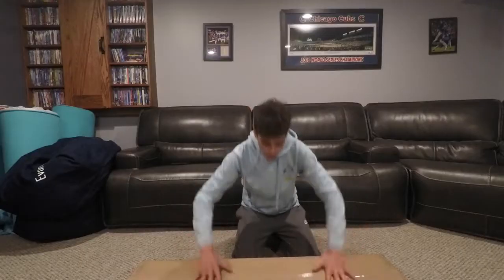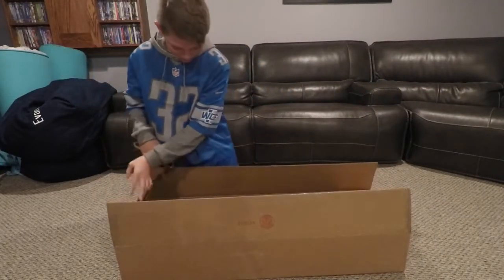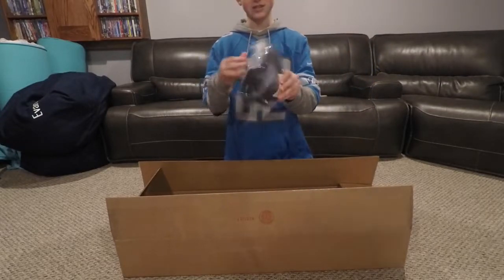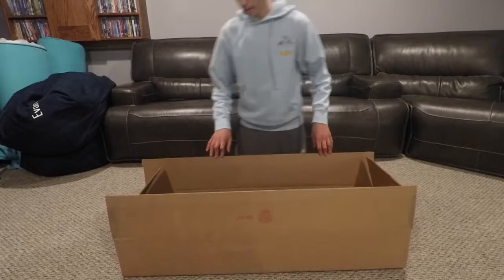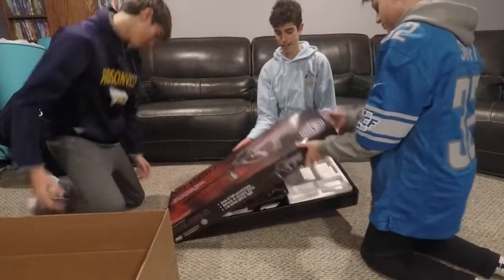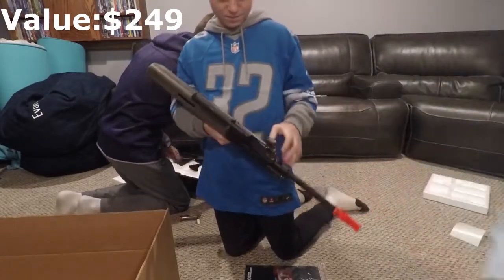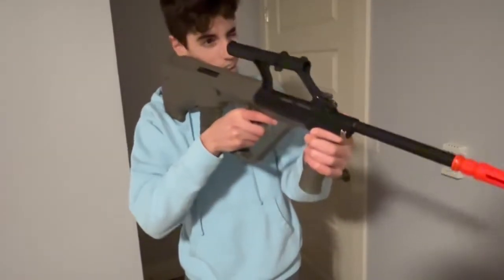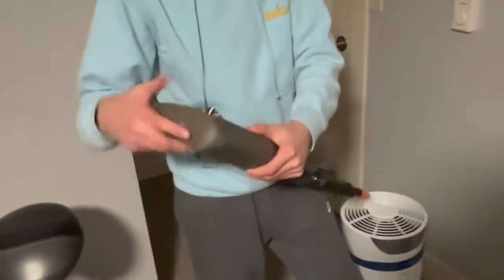$200 airsoft mystery box! Look what I got!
This video is a unboxing of a $150 mystery box that is valued over $200!